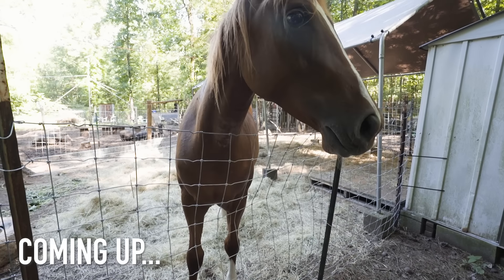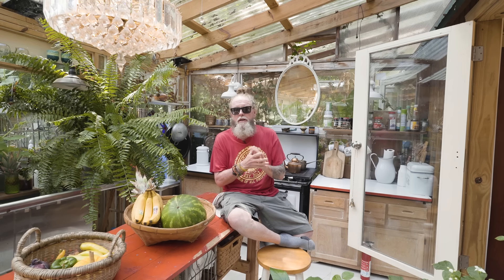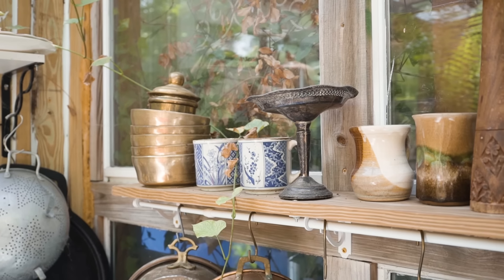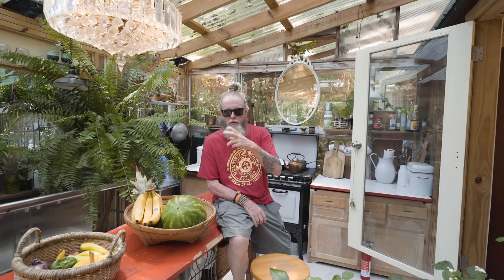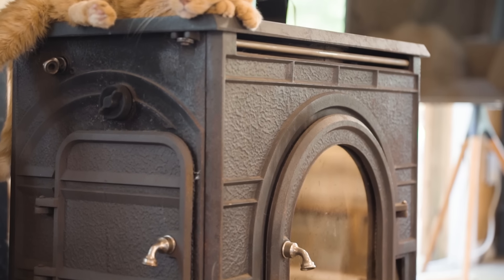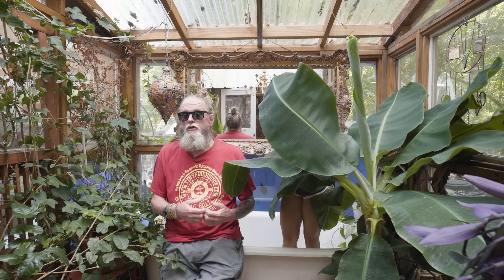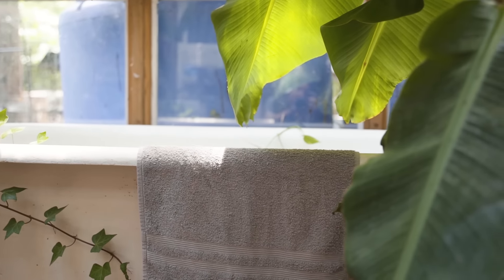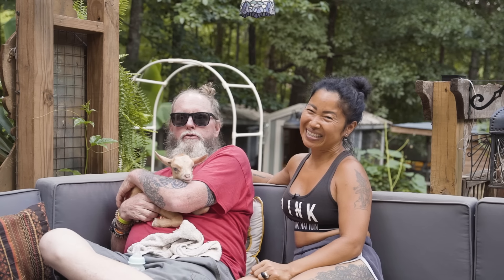Freedom by Living Tiny : Our Dream Shed Tiny Home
VIDEO DESCRIPTION:

Join Fin and Jon on an incredible journey of off-grid living in their budget-friendly tiny house on a 16-acre homestead. This video gives an in-depth look at how they've turned simple ideas into a comfortable and sustainable lifestyle. Learn how they've combined an animal rescue with a tiny living setup while focusing on affordability and luxury. Their story is perfect for those wanting to embrace a more minimalist and eco-friendly lifestyle without sacrificing comfort.

Fin and Jon believe in making tiny living comfortable without breaking the bank. From their outdoor glass kitchen inspired by traditional Thai kitchens to their unique "greenhouse bathroom," this tour will inspire anyone looking to live off the grid. They share their secrets, including how they use biogas, rainwater collection, and solar energy to create a cozy, eco-conscious home. Their advice? "Don’t look for reasons why you can’t do this. Look for reasons why you can!"

Key Features of the Tiny House Tour:

Outdoor Glass Kitchen: Experience the creativity behind the outdoor kitchen, crafted with Miami Dade-approved Palram polycarbonate panels, offering both durability and plenty of natural light.

Efficient Off-Grid Systems: Learn about their solar energy setup, rainwater collection, and the Berkey filters that make off-grid living easy. Their antique converted Windor stove and biogas system for cooking keep their home functional and green.

Budget-Friendly Finds: From a $70 Facebook Marketplace chandelier to reclaimed lockers from JC Penney’s, Fin’s eclectic, affordable design style shows that tiny living doesn’t mean giving up on style or luxury.

Greenhouse Bathroom: A unique bathroom made from reclaimed materials that connects nature to daily life, using non-detergent Castile soaps for greywater irrigation.

Composting Solutions: With both a biogas toilet and Nature’s Head composting toilets, they ensure that waste management remains efficient and sustainable, all while benefiting their garden.

Animal Rescue on a Homestead: Without planning it, Fin and Jon have developed a no-kill animal rescue on their homestead, providing forever homes to livestock and pets alike.

If you're looking for budget-friendly ways to live tiny, sustainably, and comfortably, this video is a must-watch. Get inspired by how Fin and Jon made their off-grid dream possible through creativity, reclaimed materials, and hard work.

Topics Covered:

Off-grid living tips and tricks
Tiny house sustainability with solar and biogas
DIY kitchen and bathroom projects
Budget-friendly design hacks for tiny living
Animal rescue on a homestead
Living comfortably in a small space
See how you can make your off-grid, tiny living dream a reality, without compromising comfort or style.

LIFE ON THE ROAD IN A SKOOLIE LINKS